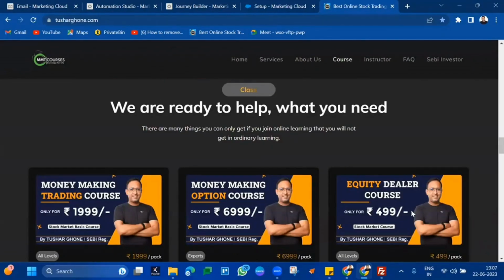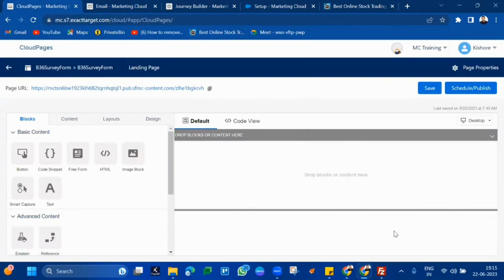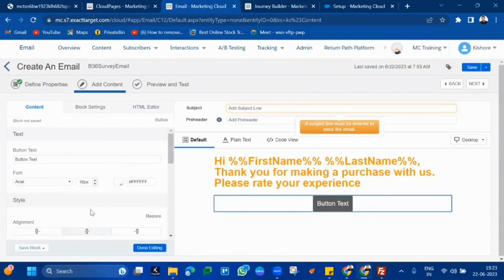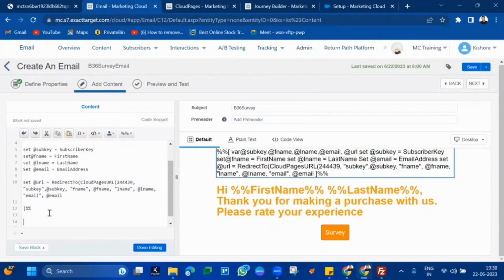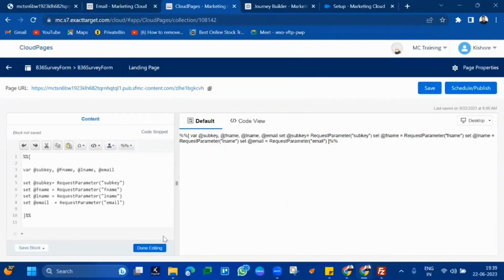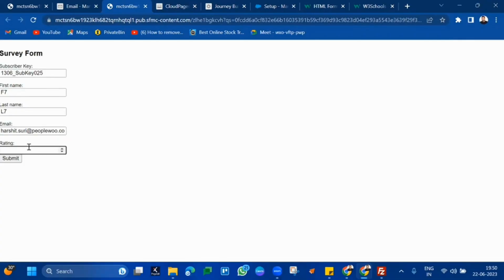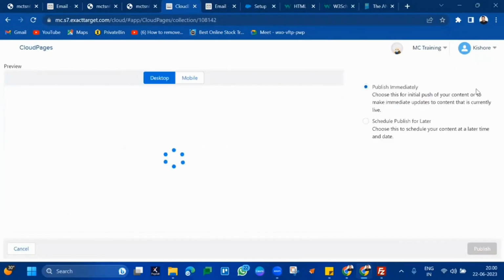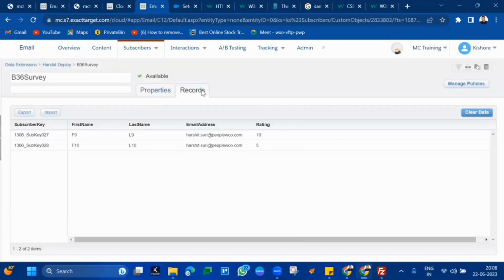Salesforce Marketing Cloud CloudPages Tutorial | Create Landing Pages from Scratch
Want to learn CloudPages in Salesforce Marketing Cloud? In this beginner-friendly tutorial, you'll learn how to create professional landing pages, forms, and personalized web experiences using CloudPages.

In this video, you'll learn:
✅ What is CloudPages?
✅ Types of CloudPages
✅ How to create a Landing Page
✅ Smart Capture Forms
✅ Personalization with AMPscript
✅ Publishing and Sharing CloudPages

Whether you're preparing for a Salesforce Marketing Cloud interview, working on real-time projects, or learning SFMC from scratch, this tutorial will help you understand CloudPages step by step.